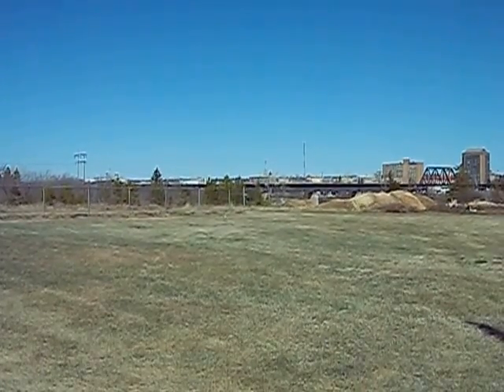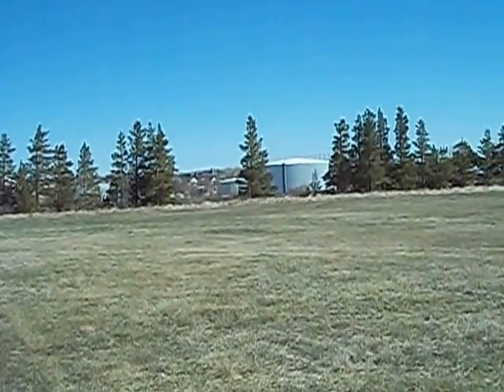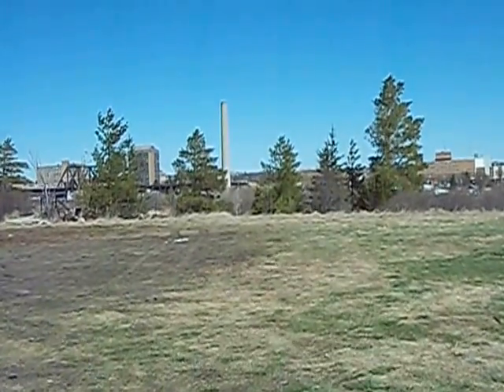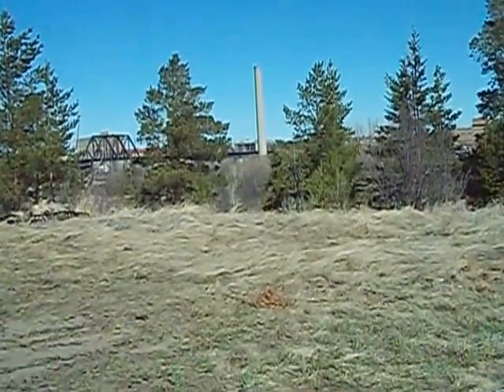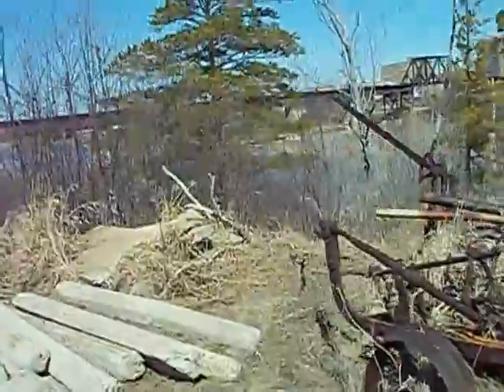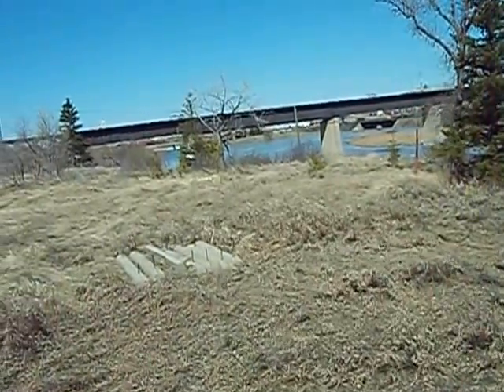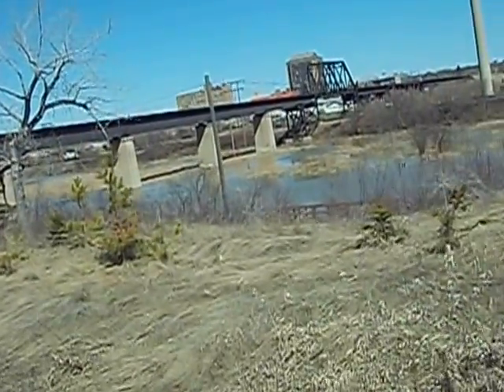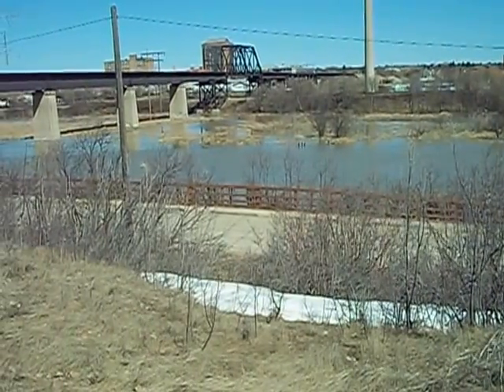Moose Jaw 2013 skyline facing north and flooding river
Views from a field south of the Moose Jaw river. Just another perspective, but strictly amateur in quality.
Taped May 6, 2013 about 11 AM